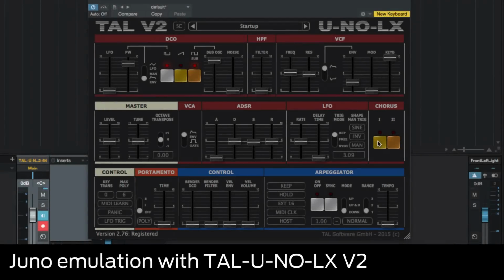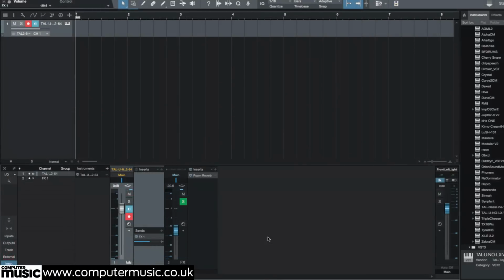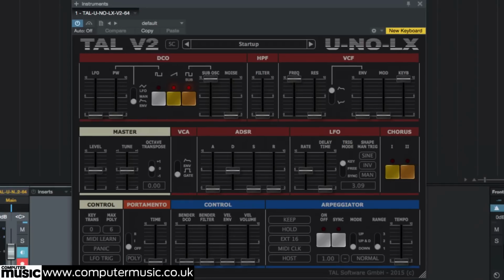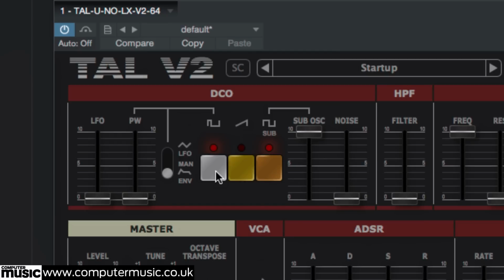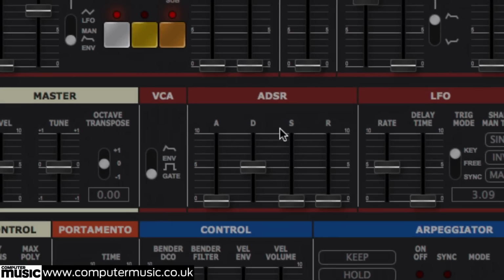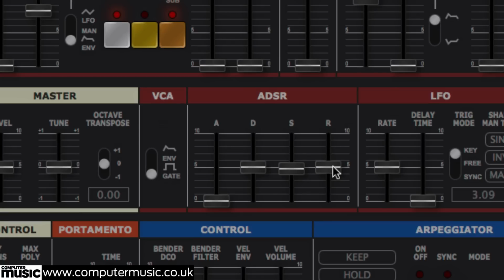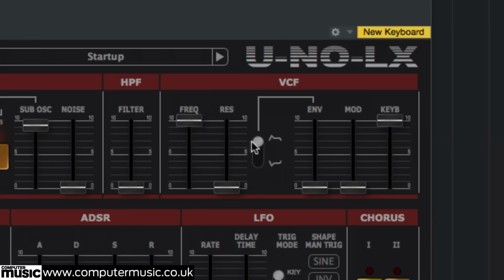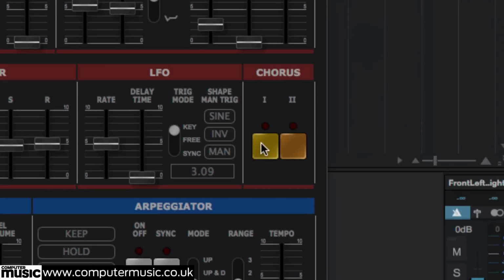Roland Juno emulation with TAL-U-NO-LX V2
Explore the most iconic synths and their virtual counterparts with ROLAND SYNTH WORKSHOP. From CM232